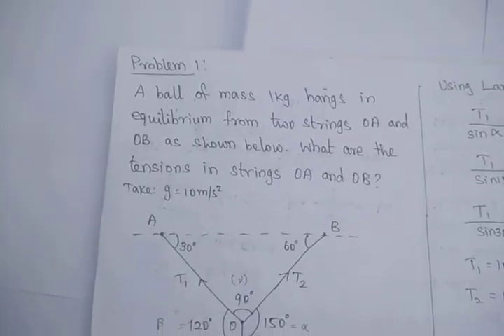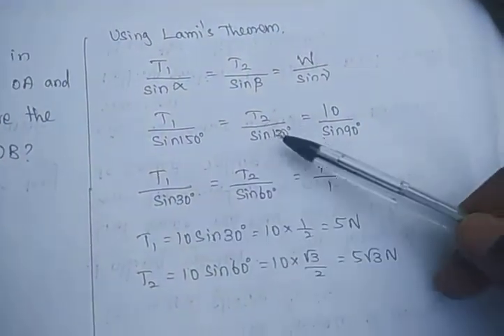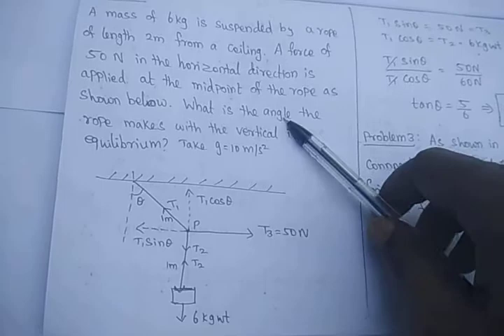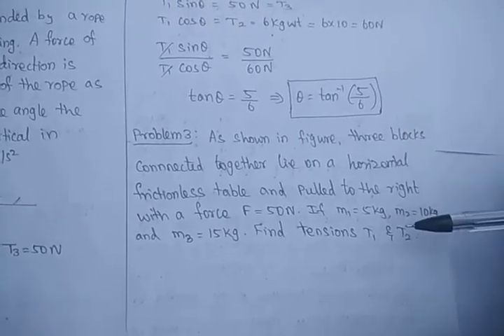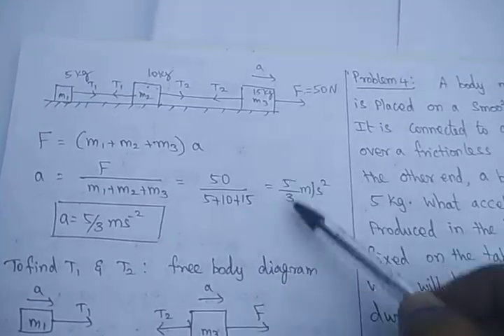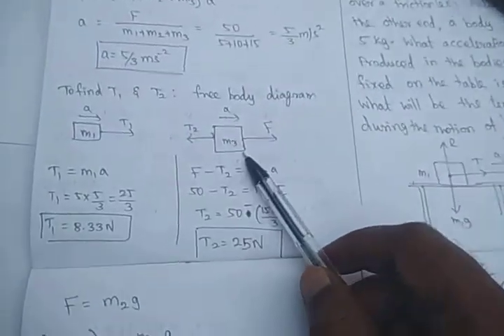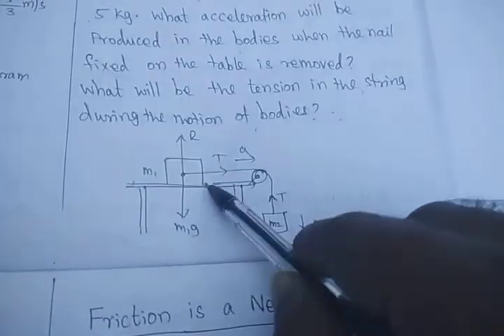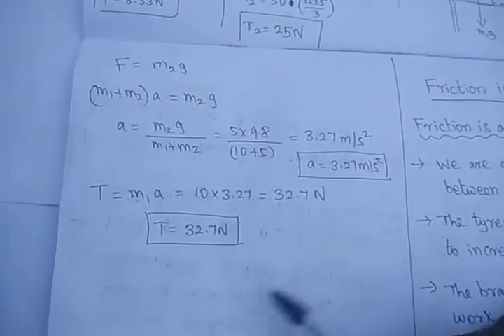Class 11 unit 5 session 46 problem solving - Lami' s theorem, Friction